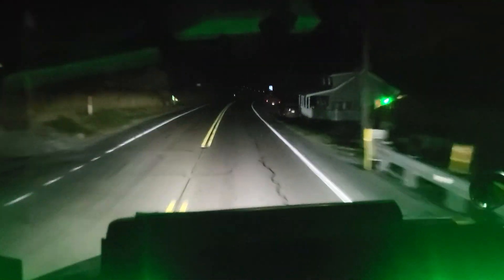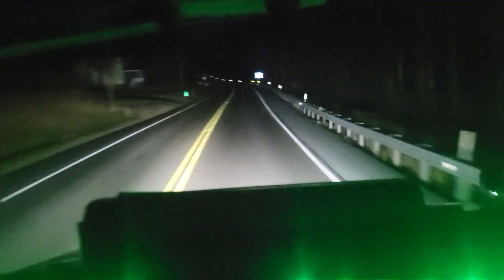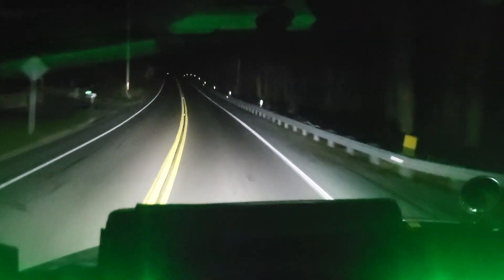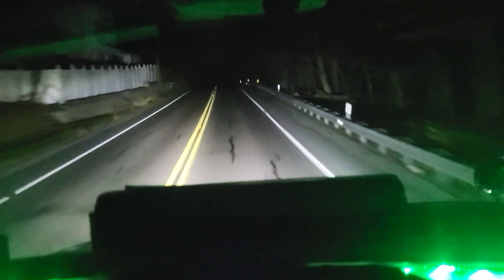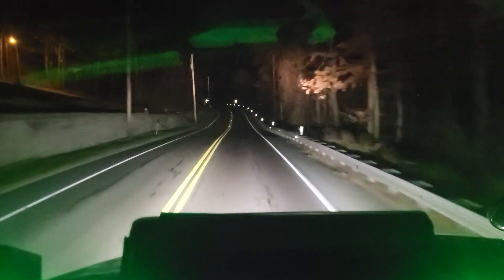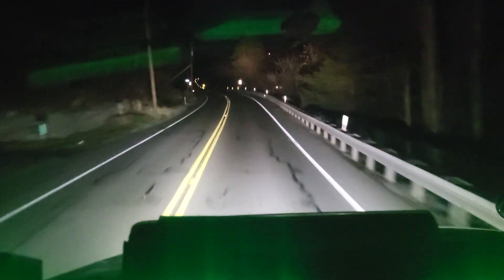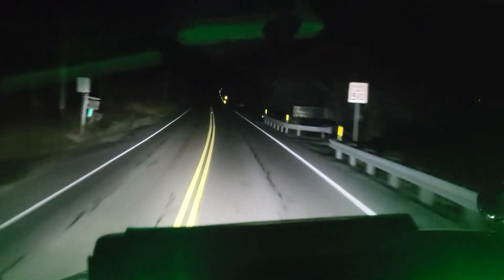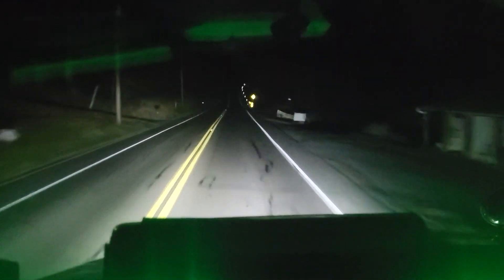2017 Kenworth T680 HID swap to LED, the follow up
Lastfit D1s LED headlight